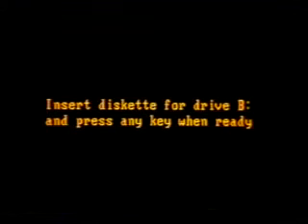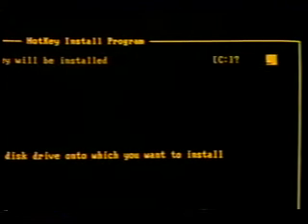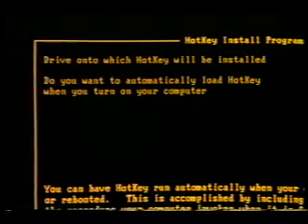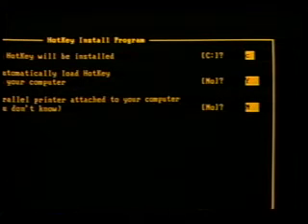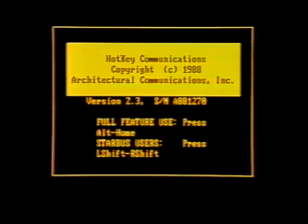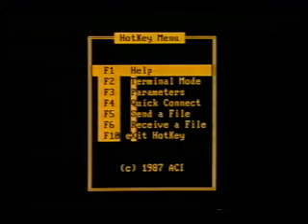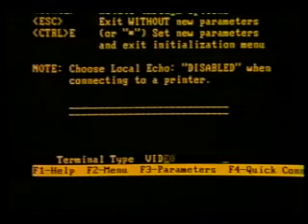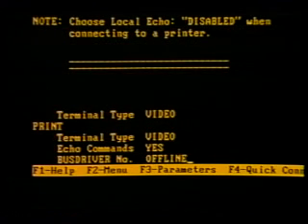StarBus Installation (2 of 3)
StarBus is a distributed data multiplexer. Share up to 50 RS-232 devices on a single pair of common phone wire. Each devlice can talk to individual or groups of remote devices simultanously without a central hub, switch or server -- all on a single twisted pair of wires in any topology (star, bus, tree, or sloppy!).